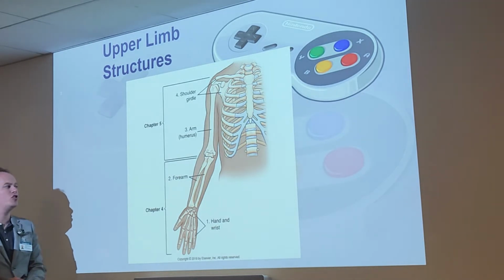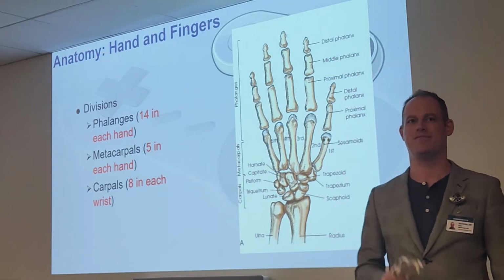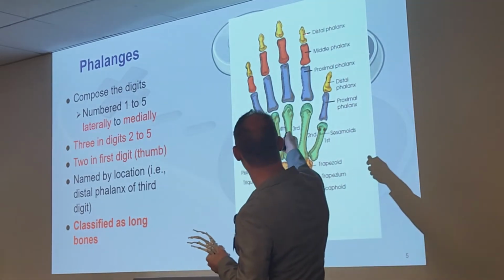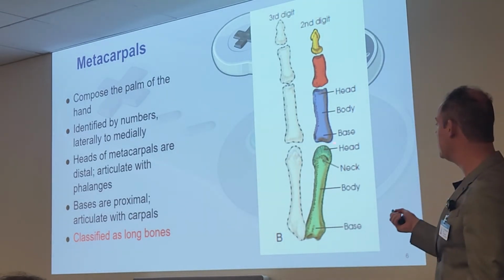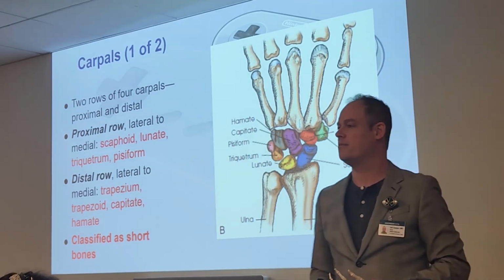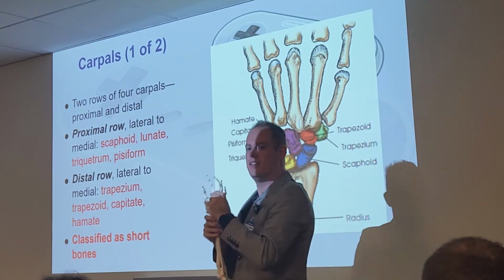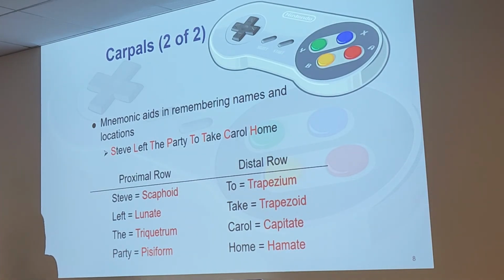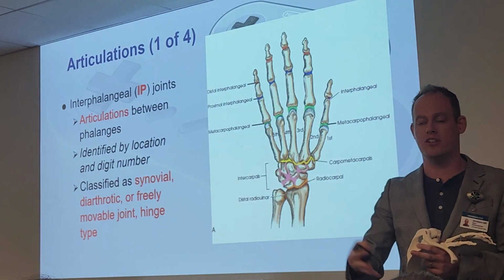9-9-22 Rad Procedures (Donahue)(Test 1) Part 2